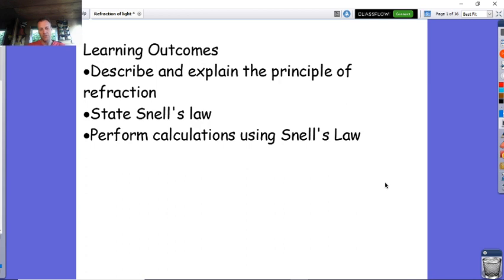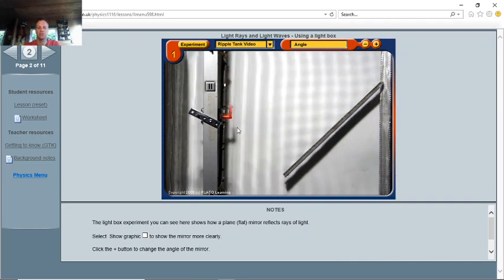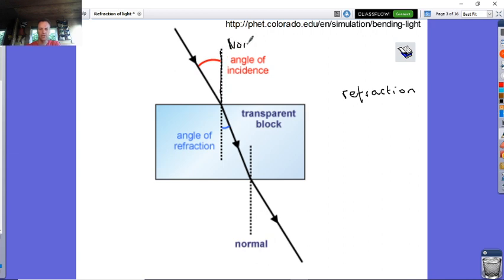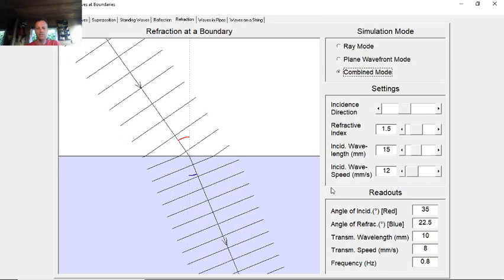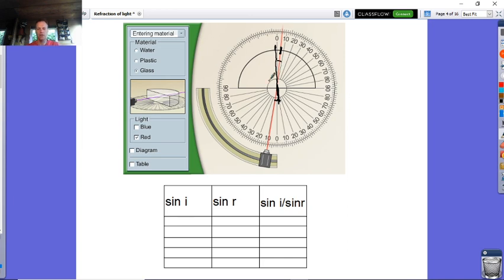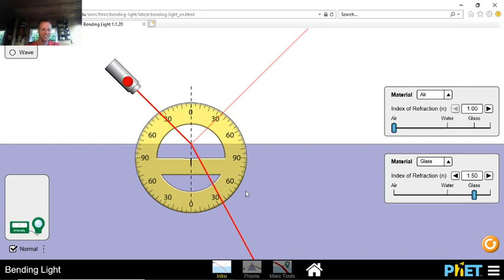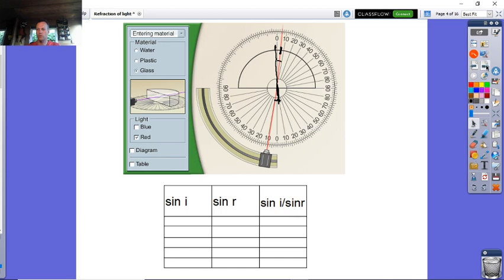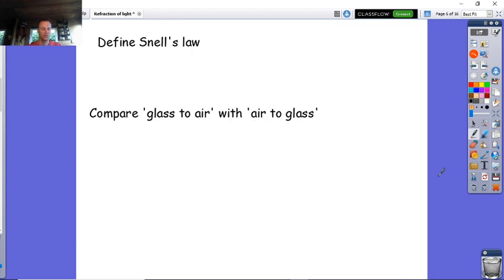refraction part 1